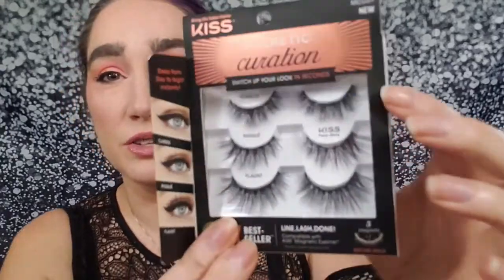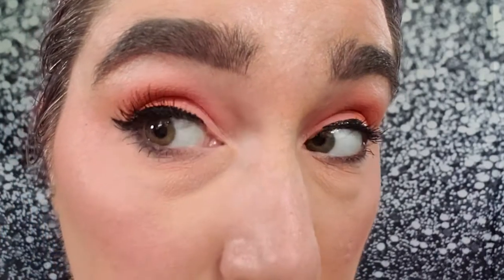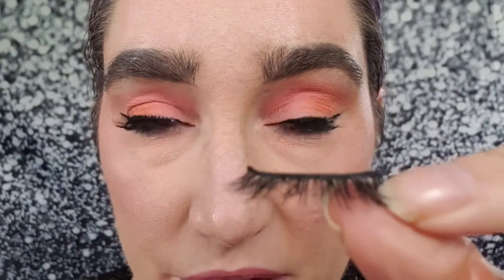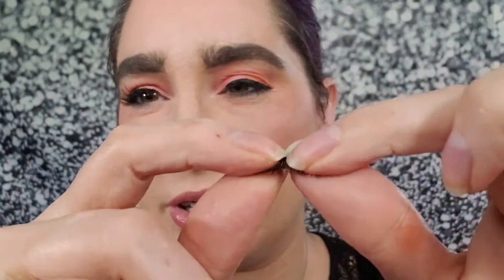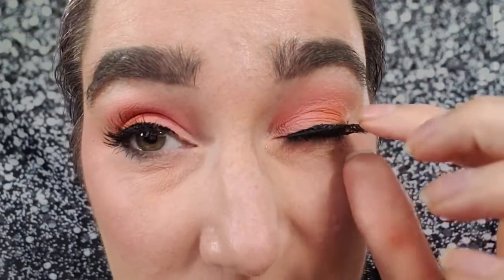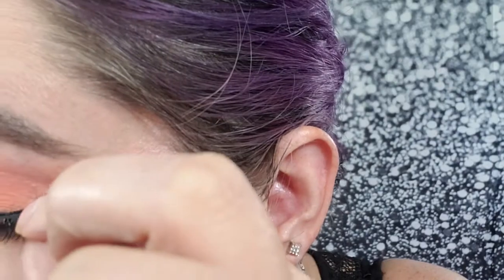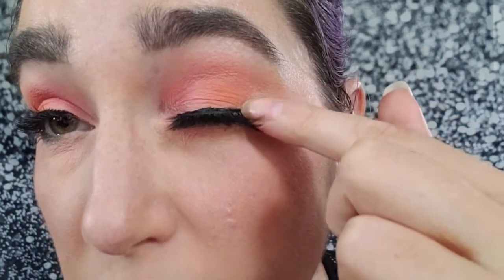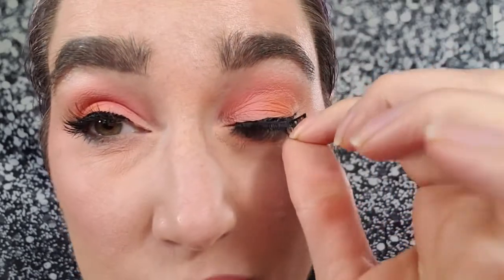Magnetic Lash Try-On | Kiss Magnetic Eyeliner pt. 2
Hello, friends! What a summer!  I meant for this video to go up last week, but here we are.  Today I'm trying on 3 more styles of the Kiss Magnetic Eyeliner lashes in the 'bolder' styles "Caress," "Risque," and "Flaunt."  Come hop aboard my Struggle Bus as I try to put these on and hear my pros/cons of these lashes.  I'm directly comparing them with the "Lure" lashes from my first try-on video so you can see the comparison for yourself.

For more content, come join me over on IG! I'm a little behind, but we'll catch up!  @tiffany.hamblen

~Urban Decay All-Nighter Concealer in Med-Light
~Physician's Formula The Healthy Founation in LC1
~Too Faced Peach Perfect Translucent Setting Powder
~Laura Mercier Translucent Loose Setting Powder-Light Catcher-Celestial Glow
~Winky Lux Diamond Powder in Light
~Cover FX Blush Duo in Mojave Mauve
~ELF Eyebrow Pencil in Dark Brown
~Uoma Beauty Brow Blow Out gel in 02
~Urban Decay Original Eyeshadow Primer Potion
~Benefit Roller Lash Mascara in Black
~Benefit Roller Liner Eyeliner in Black
~KVD Beauty Tattoo Eyeliner in Trooper Black
~Urban Decay 24/7 Eyeliner in Muse
~I Heart Revolution Watermelon  Dewy Makeup Fixing Spray
~Buxom Full-On Lip Liner in Dolly Danger
~Buxom Full-On Plumping Lip Polish in Autumn (LE/Discontinued)
~Shroud Cosmetics Creepy Cute Eyeshadow Palette
~Urban Decay Urban Addictions Quad (LE/Discontinued)

Check out some of my other favorite things!